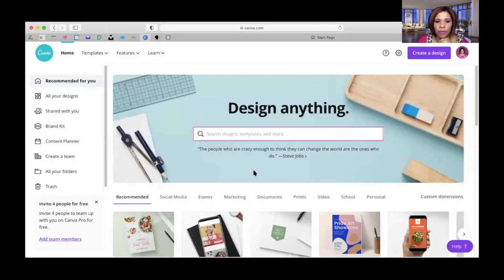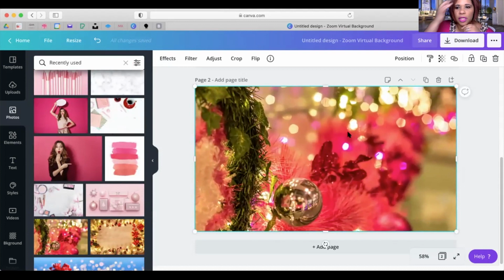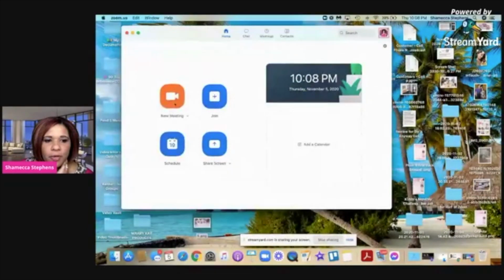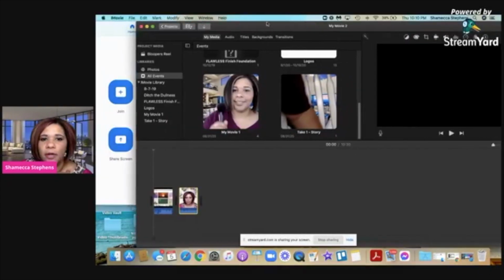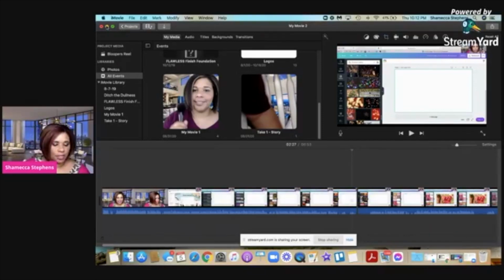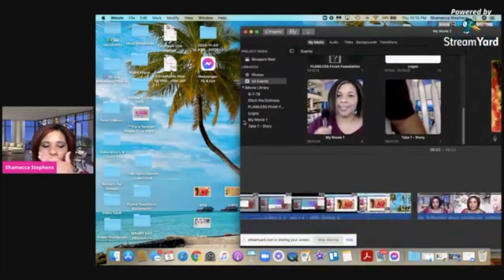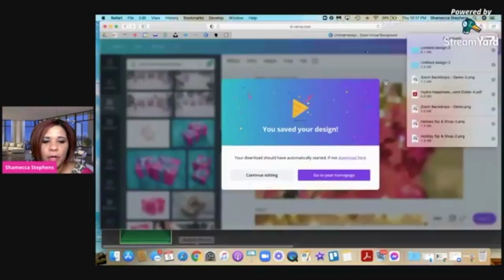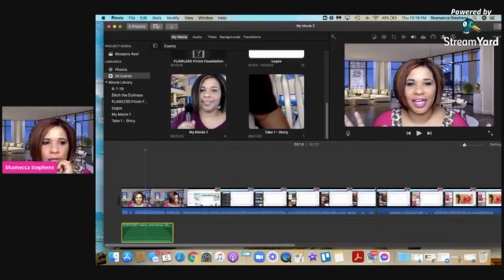How To Use Virtual Backgrounds from Canva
Click Here for Canva Zoom Backgrounds